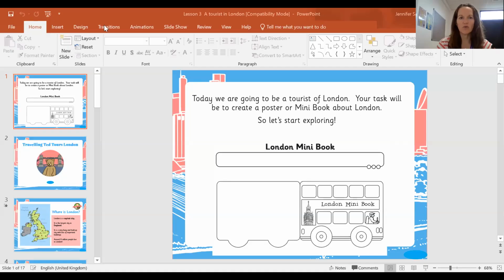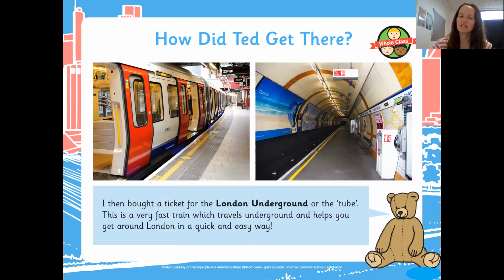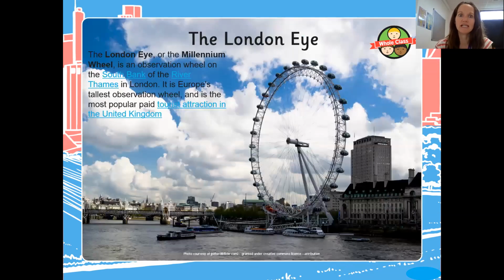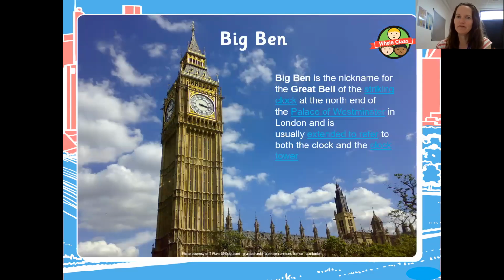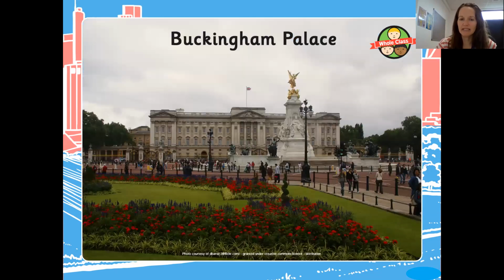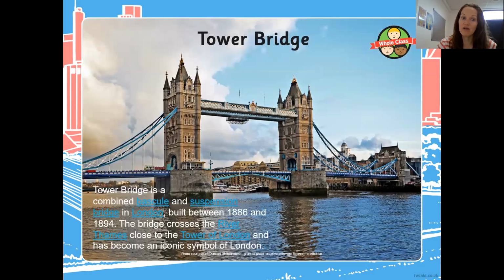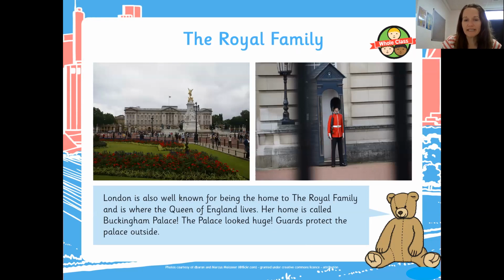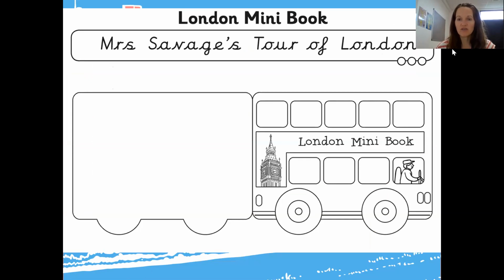Year One Topic - Week 8 - Lesson One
A tour of London.